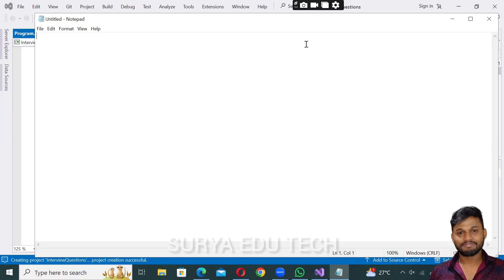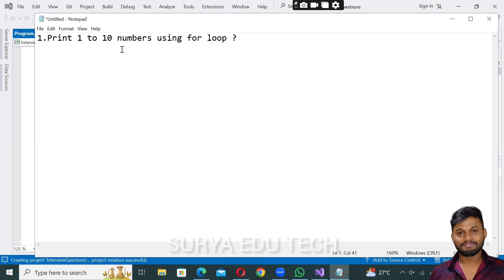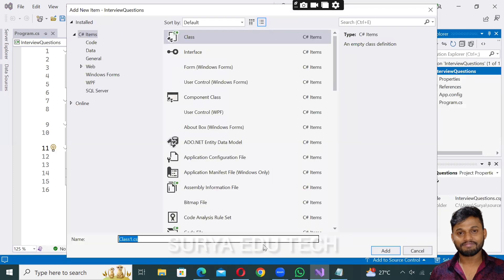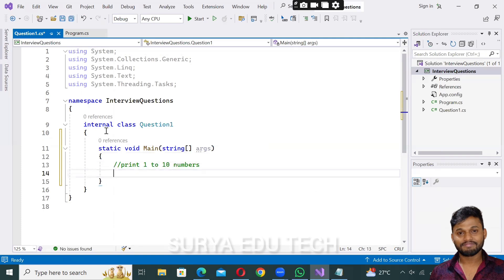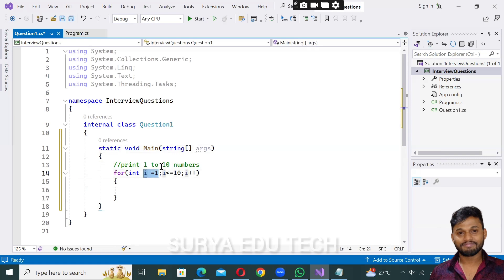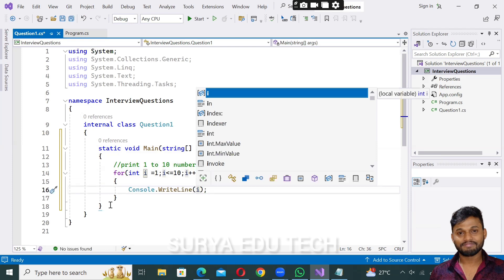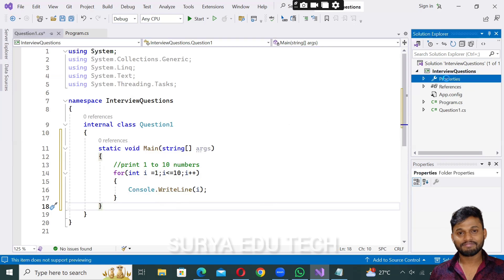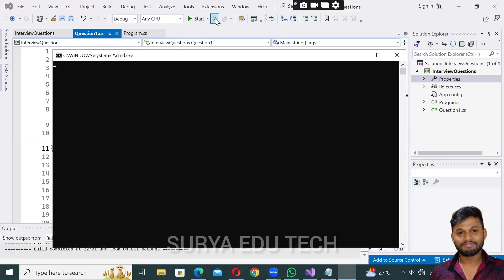C# Interview Question 1 || Print 1 to 10 Numbers Using C# || Interview Programs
This video, we will discuss in detail about dot NET.  We will understand the difference between dot net framework,
dot net core and dot net. We will see various languages, runtime and libraries in dot net ecosystem.

.NET full stack || C#.NET || ASP. NET || ADO. NET || MVC

Courses - java
          .net
          testing
          mainframes
          sql
          html
          css
          java script